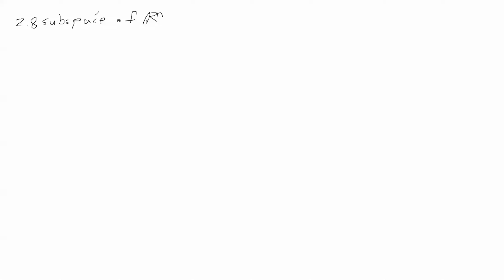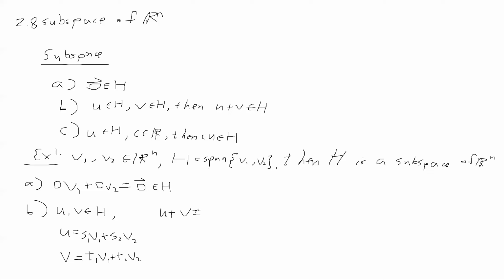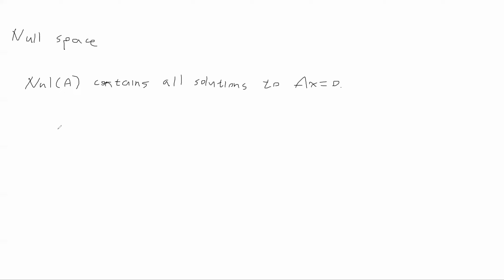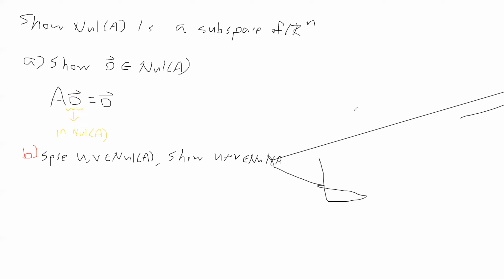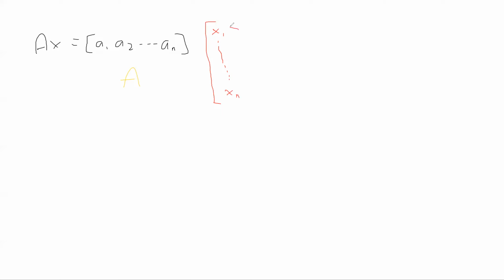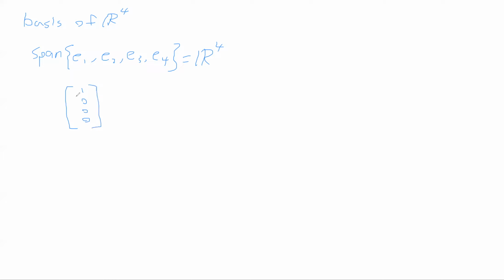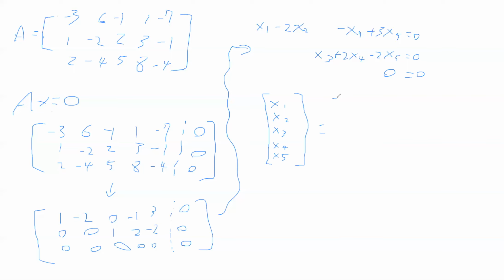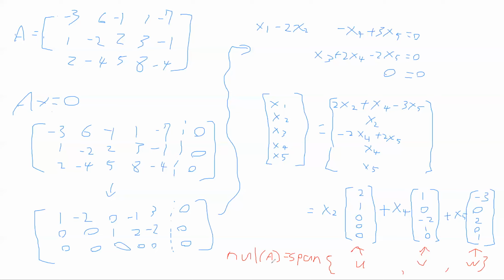LA2.8 Subspace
Lay's Linear Algebra 2.8 Subspace of Rn